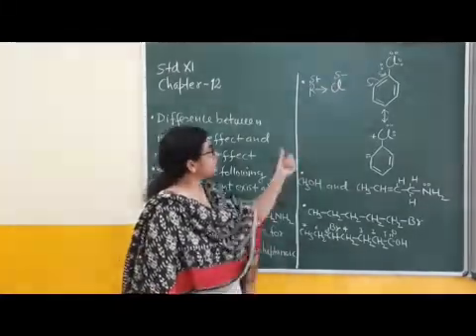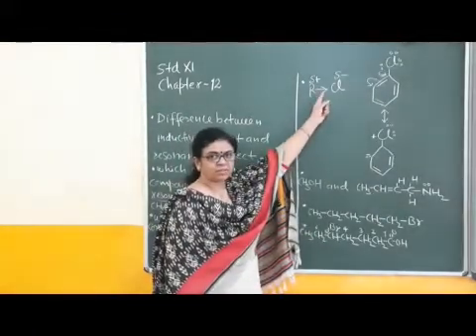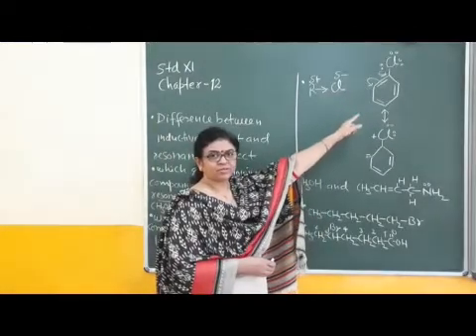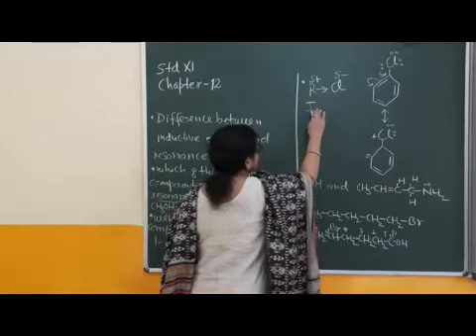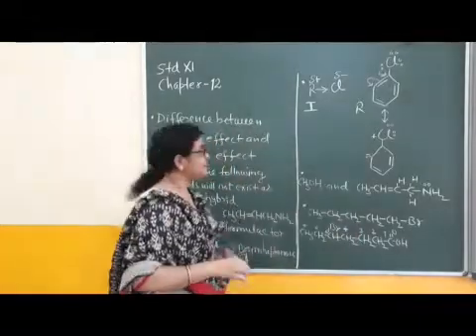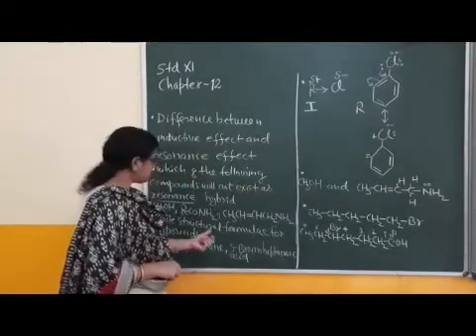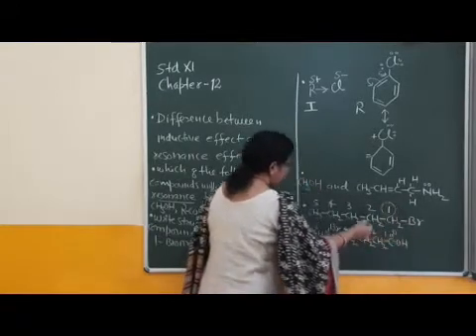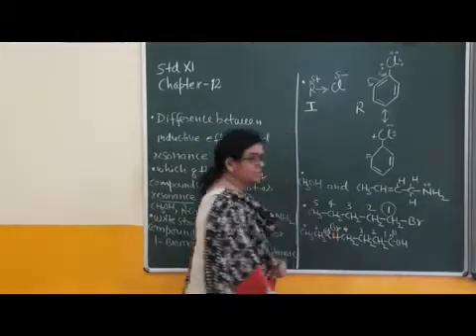XI Chemistry Chapter 12 Part 28